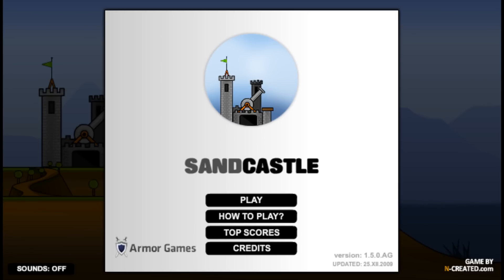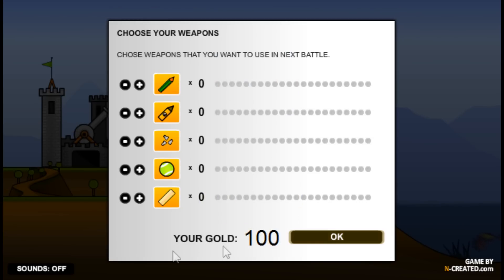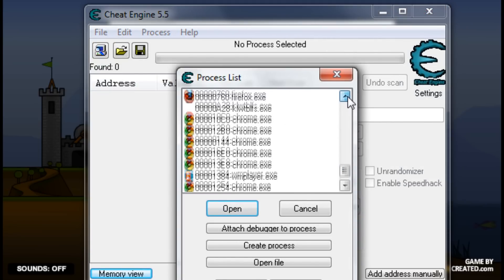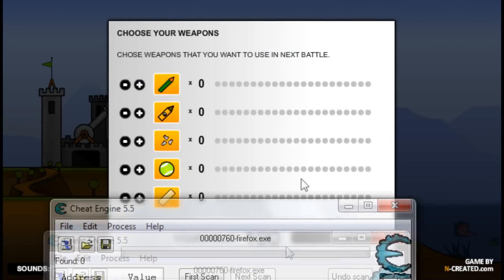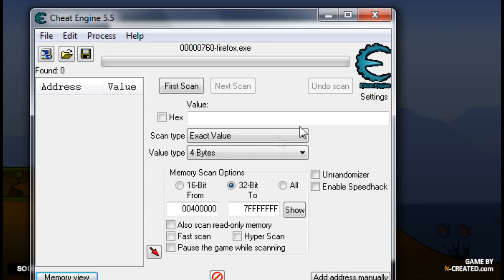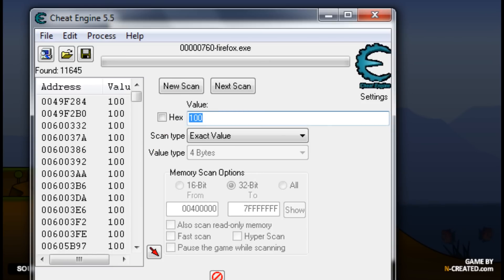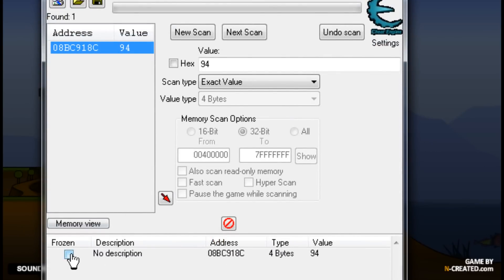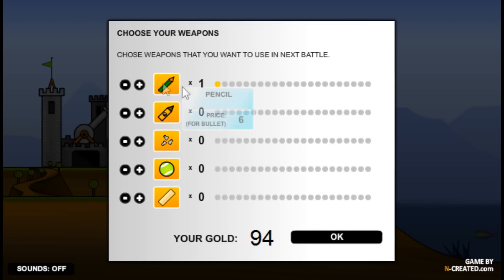How to Hack: Sandcastle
I show you the money hack real quickly.